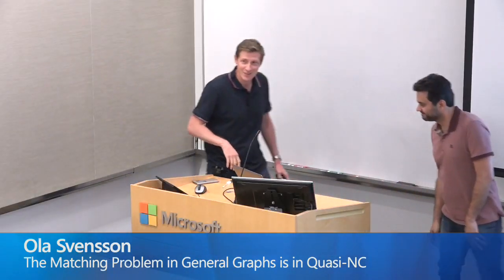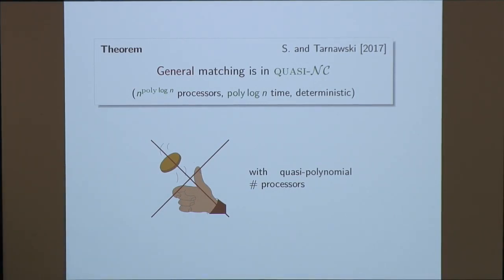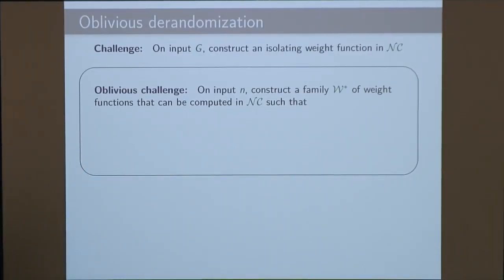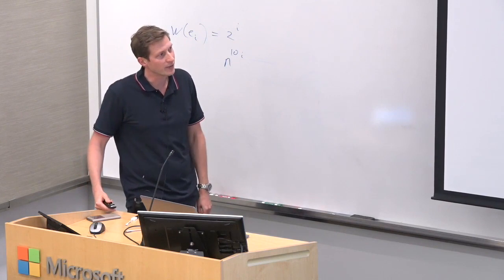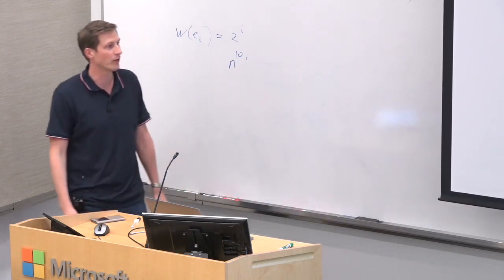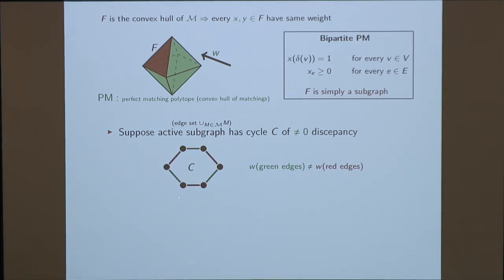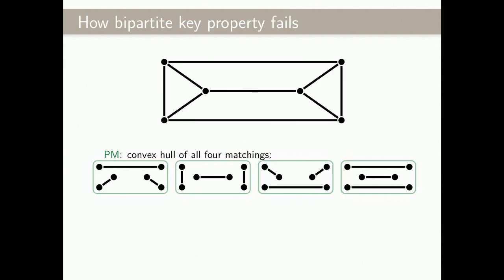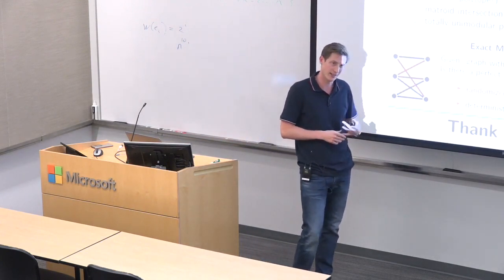The Matching Problem in General Graphs is in Quasi-NC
We show that the perfect matching problem in general graphs is in Quasi-NC. That is, we give a deterministic parallel algorithm which runs in polylogarithmic time on quasi-polynomially many processors. The result is obtained by a derandomization of the Isolation Lemma for perfect matchings, which was introduced in the classic paper by Mulmuley, Vazirani and Vazirani to obtain a Randomized NC algorithm.

Our proof extends the framework of Fenner, Gurjar and Thierauf, who proved the analogous result in the special case of bipartite graphs. Compared to that setting, several new ingredients are needed due to the significantly more complex structure of perfect matchings in general graphs. In particular, our proof heavily relies on the laminar structure of the faces of the perfect matching polytope.